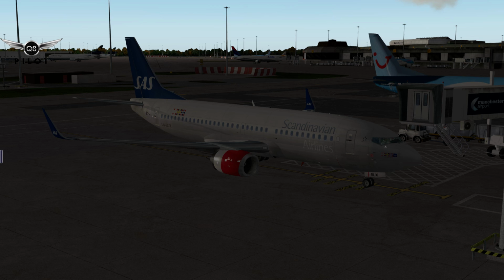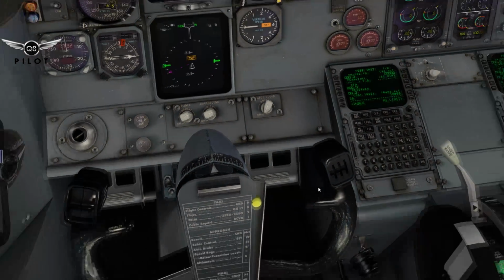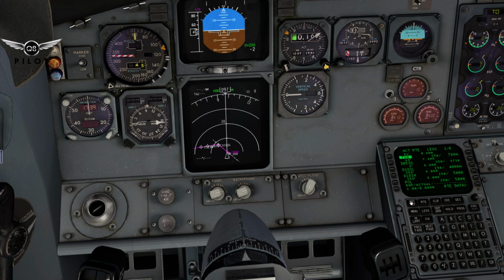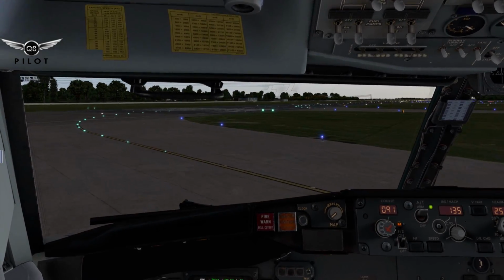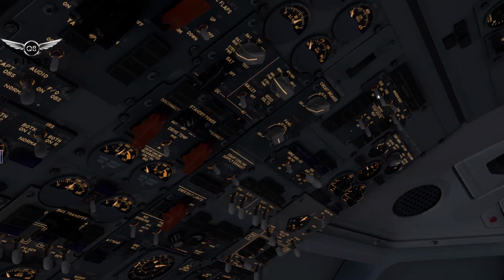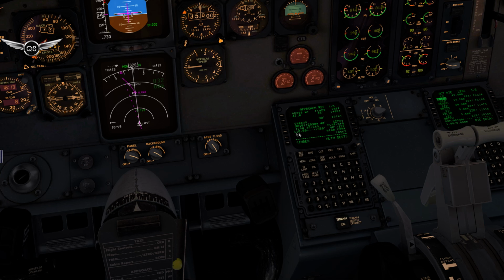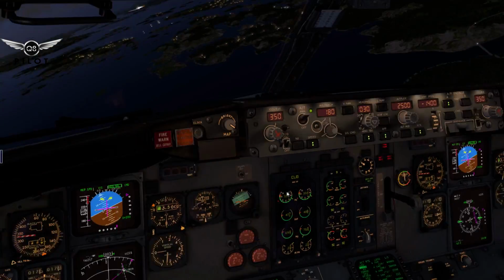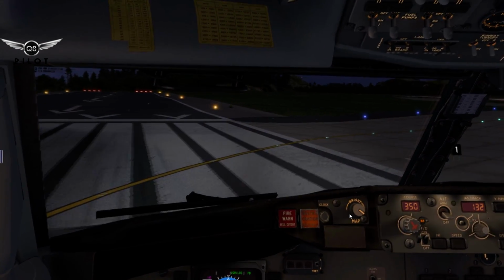[X-Plane] IXEG 737 | EGCC-ENBR | Full Tutorial | Cold and Dark to ILS Approach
In this video, we take the IXEG 737 for a full tutorial flight from Manchester to Bergen. Full flight from Cold and Dark to an ILS approach.